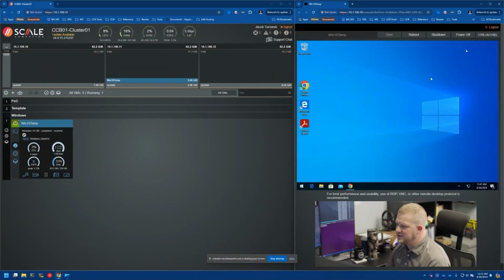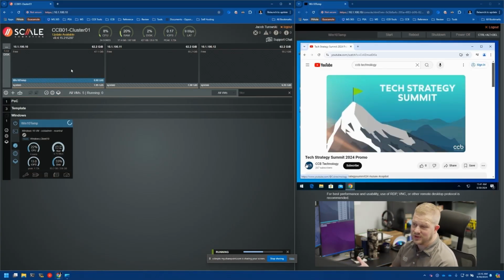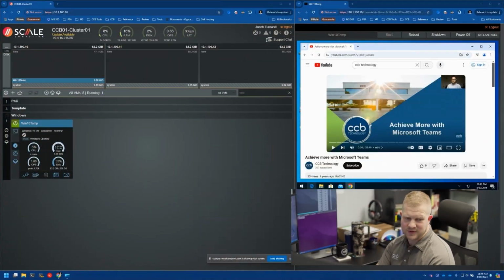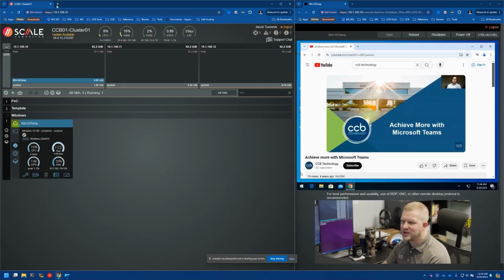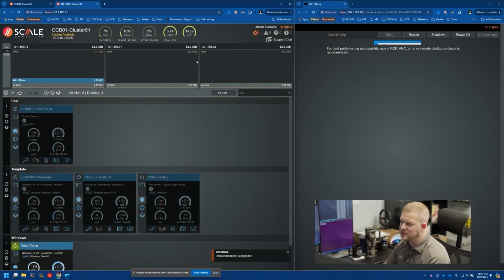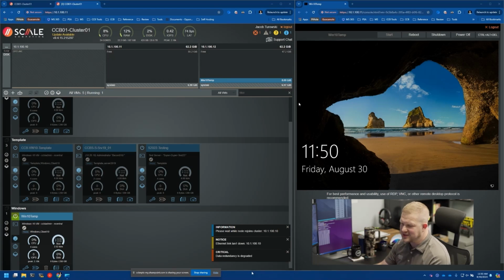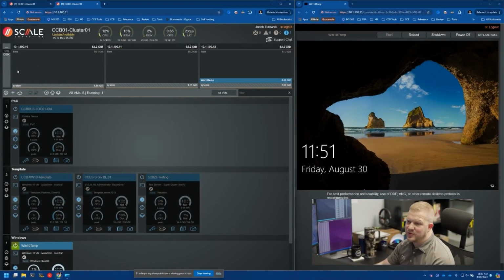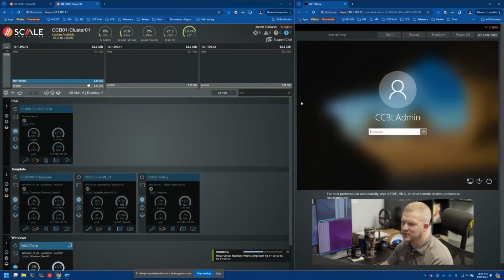Failover in Action: Scale Computing Platform Demo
Watch a seamless failover and migration in action on the @ScaleComputing Platform!
In this live demo, you'll see how Scale Computing ensures business continuity through automated failover, keeping systems running even when disaster strikes.

Want to see how this works for your business? Let’s talk